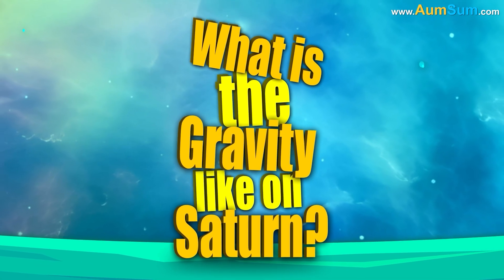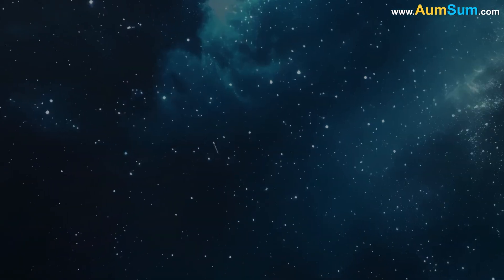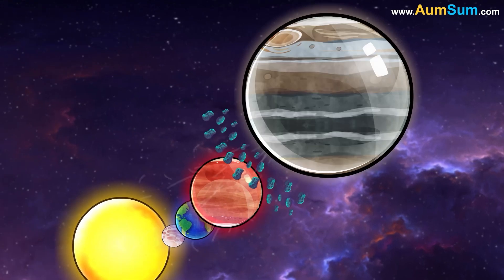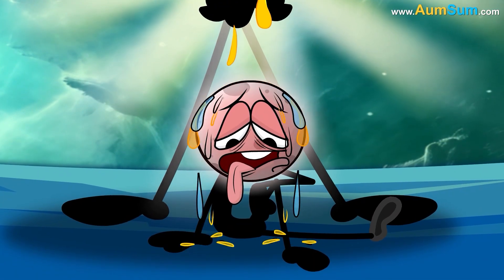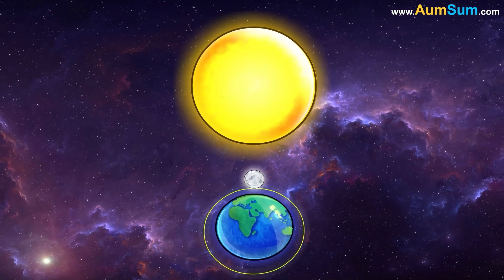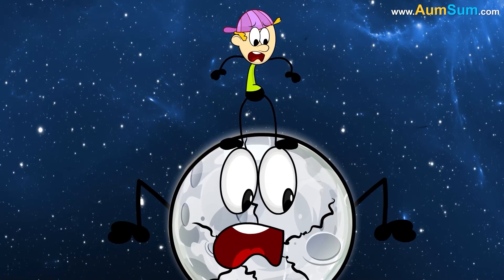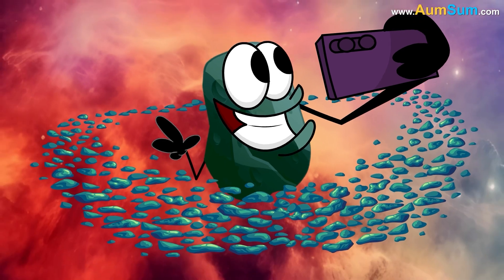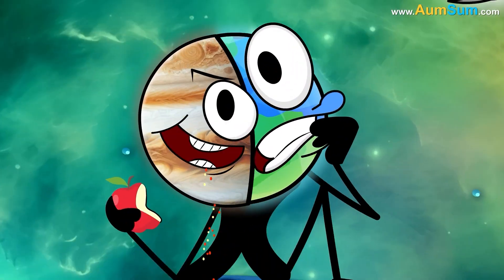What is the Gravity like on Saturn? + more videos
What is the Gravity like on Saturn?
It is not that strong, in fact even though Saturn is much larger than Earth, it's gravity is only a little more as compared to Earth.
This is because as compared to Earth which is solid, Saturn is only made up of gases. This makes Saturn very light for its size.
Actually, Saturn has the lowest density of all the planets in our Solar System, even lower than the density of water.